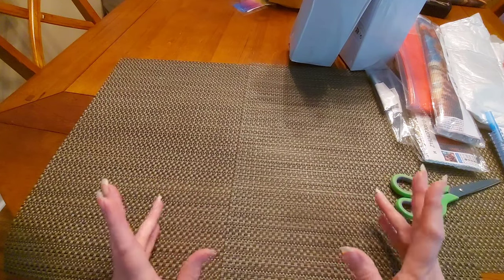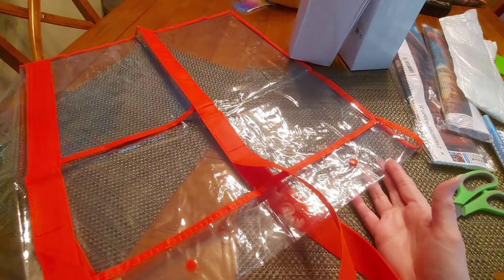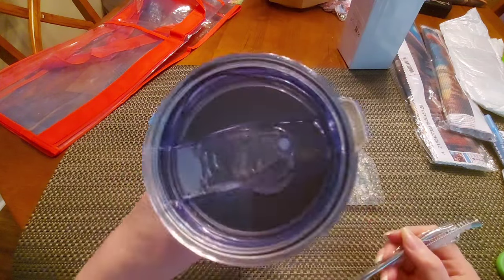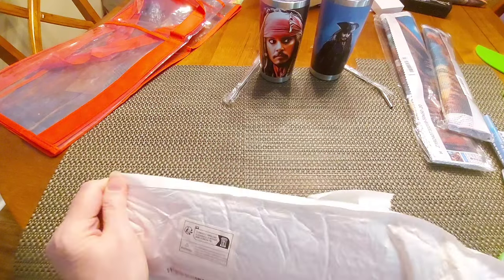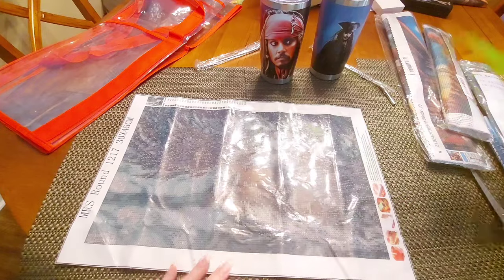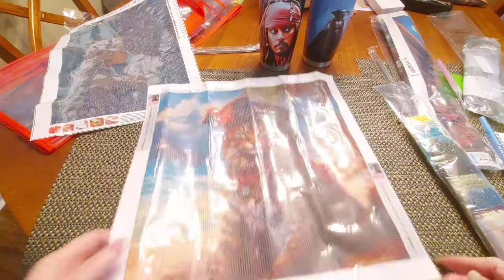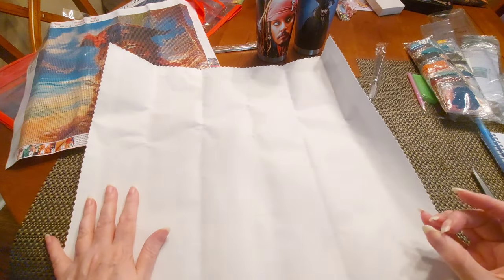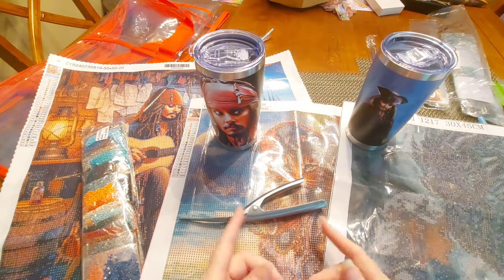TEMU HAUL #39 10/31/24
Check for the current discounts and promotions on the Temu website!

Product Links

$2.39

$7.89

Capt. Jack 20 oz. Cups
Blue
So sorry, this item shows as discontinued.

Mystical Dragon
Only size available is 40x60cm
$5.59

$3.91